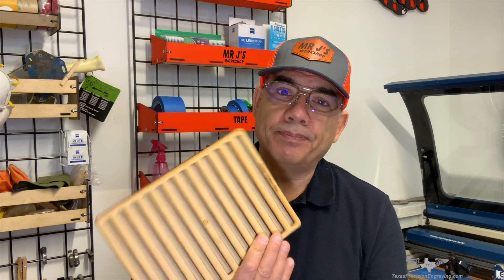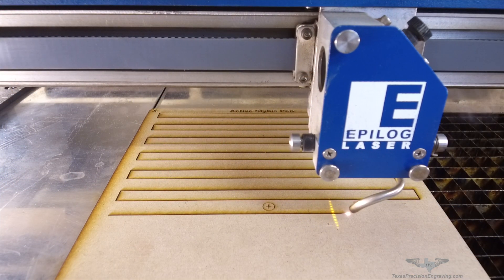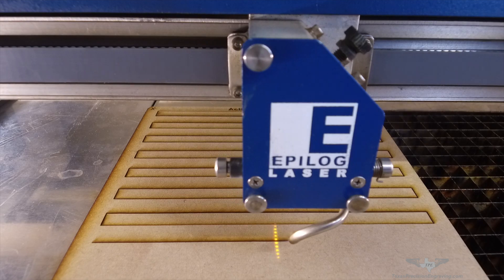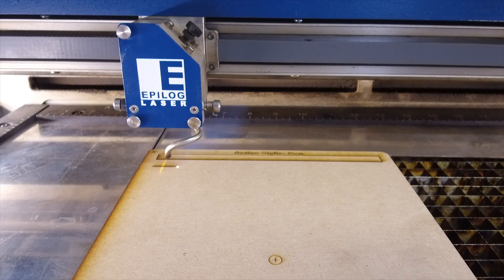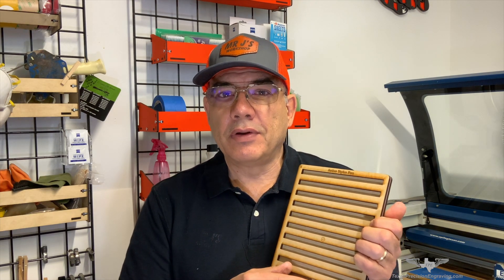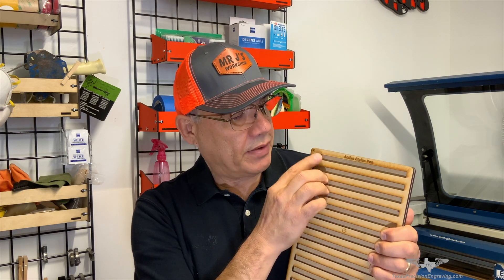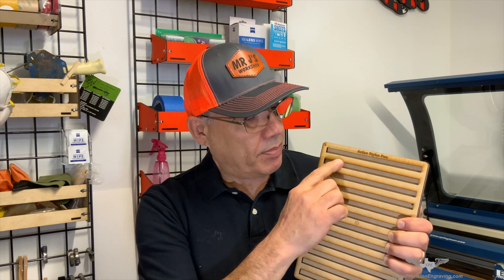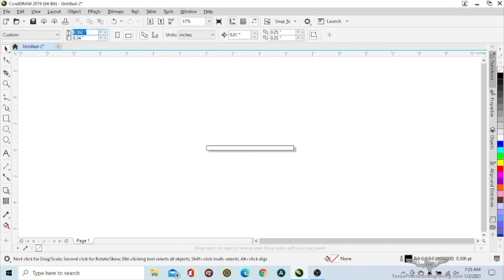Stylus Pen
MR. J's WORKSHOP
This video is about using print preview and print merge to make a jig or fixture for laser engraving multiple names on multiple stylus pens.

⏱Timestamp⏱
0:00 Intro and benefits using jigs and fixtures
3:12 Process and material for jigs & fixtures
4:27 Over veiw step by step
7:34 Print Preveiw cutting multiple rectangles
9:39 Print Merge laser engraving multiple names
12:23 additional information

"MORE INFORMATION ON JIGS AND FIXTURES"
For a purchase or template for a JIG.

TOOLS USED: Epilog Fusion 50w Laser, CorelDRAW 2019